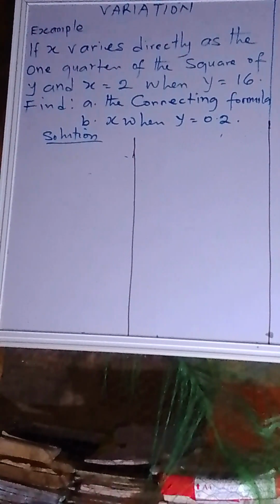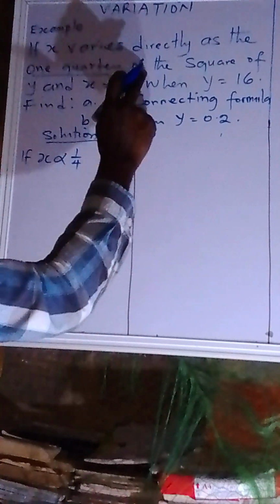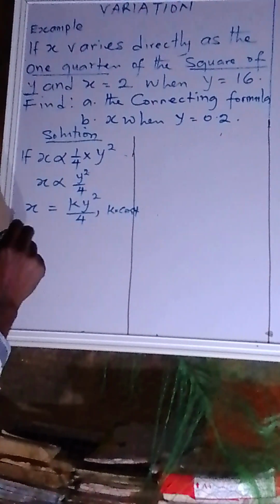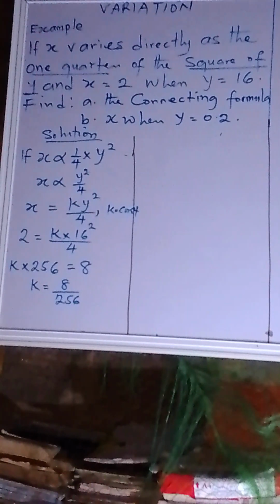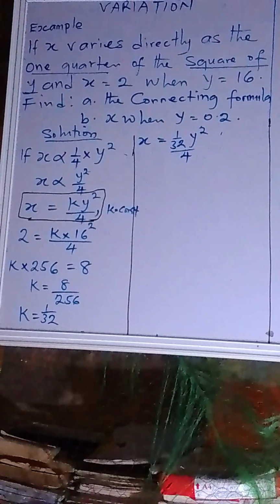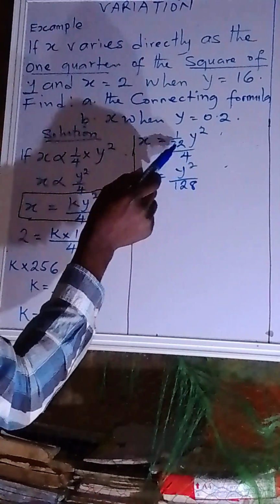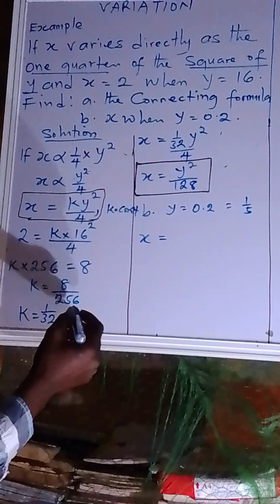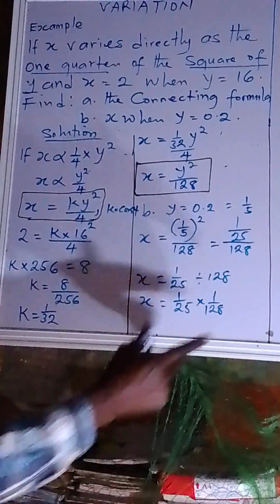GMats Class Direct Variation 5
GMats Class Variation5